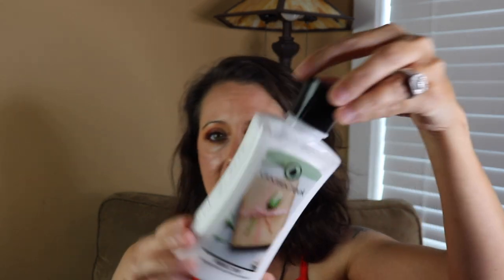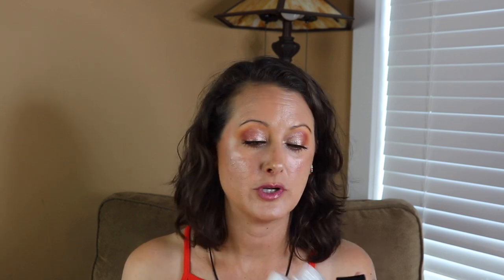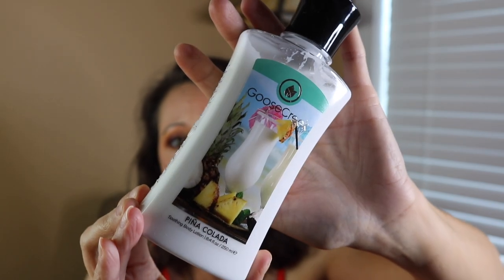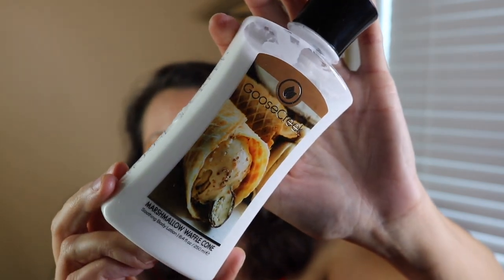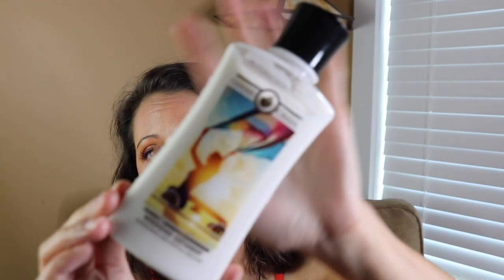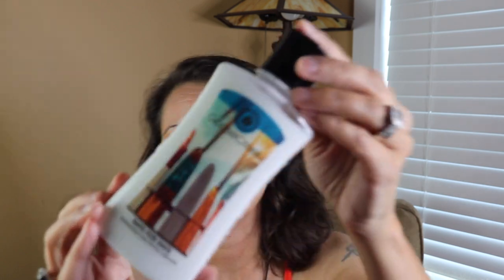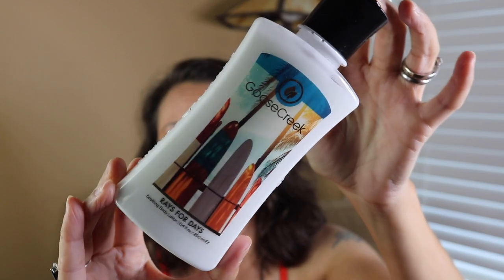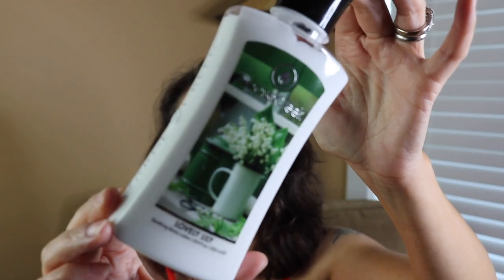Goose Creek Lotion Haul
Hey Everyone! Today I have a bunch of lotions that I recently picked up from Goose Creek to share with you. I hope you enjoy!!

Fragrances Mentioned:

Scarlett Apple
Lavender Vanilla
Perfect Day
Marshmallow Waffle Cone
Paradise Tea
Weekend Getaway
Rays For Days
Pineapple Cake Pop
Carnival Cake
Lovely Lily